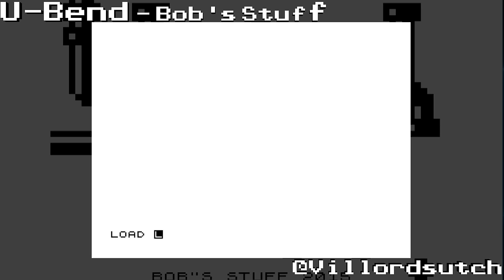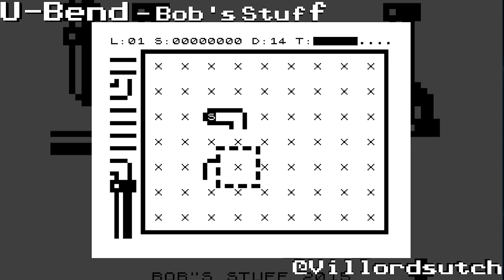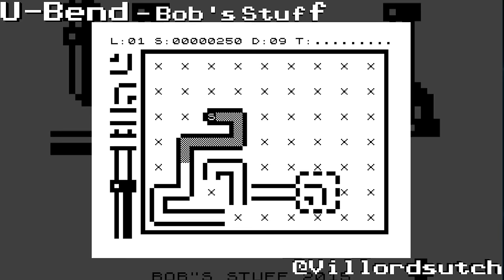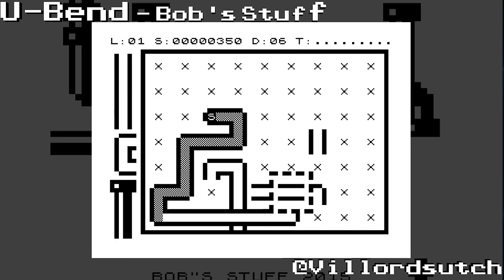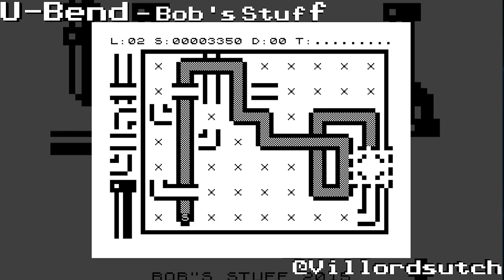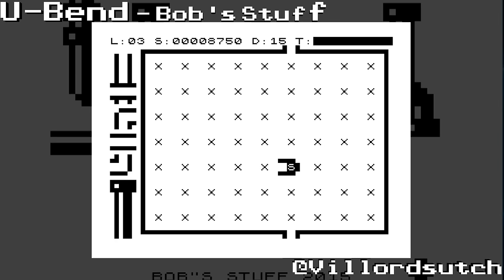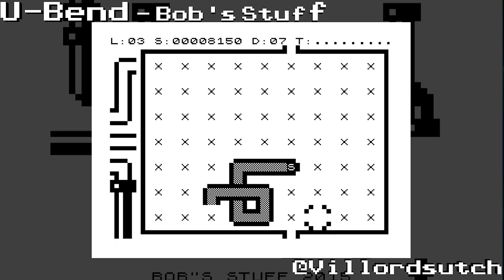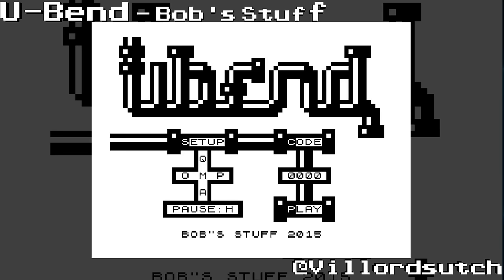U-Bend - Prove you have the best plumbing skills on the ZX81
U-Bend was published for the 16K ZX81 by Bob's Stuff in 2015
Created by Bob Smith

Chapters
00:00 Intro
00:11 Main Menu
02:45 Level 1 Cleared.
04:35 Level 2 Cleared
05:32 Game Over

If you don't have a ZX81 but want to play this go and download EightyOne

For more excellent stuff pop on over to Bob's Stuff